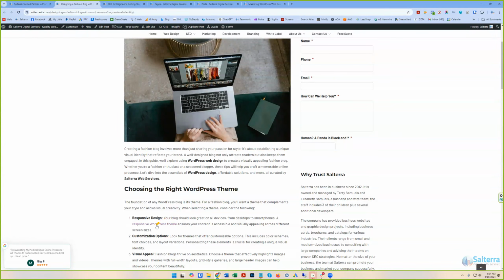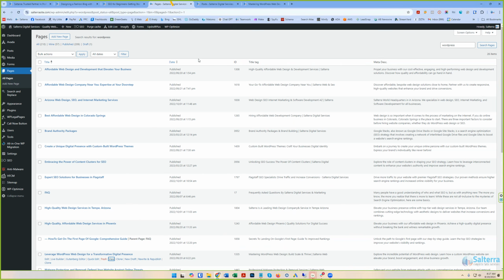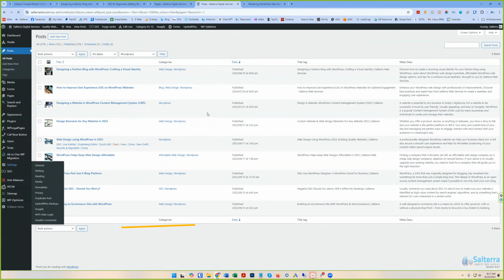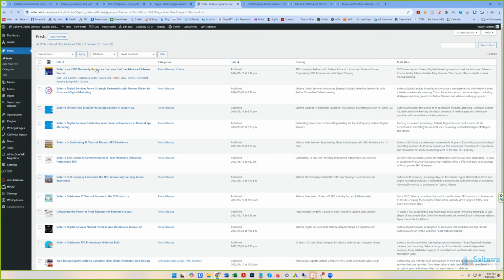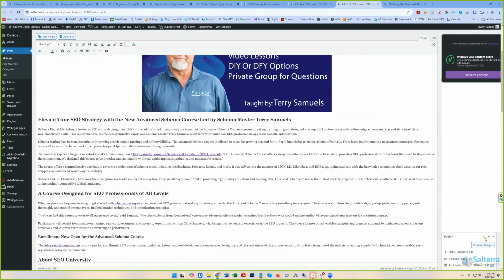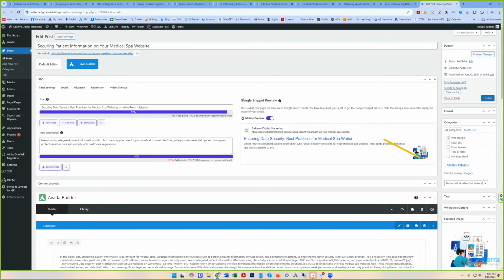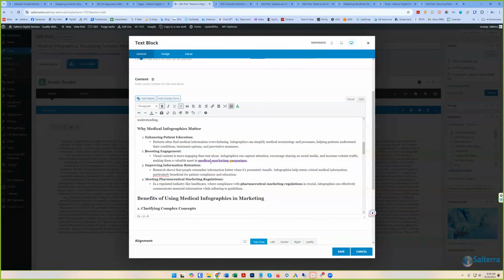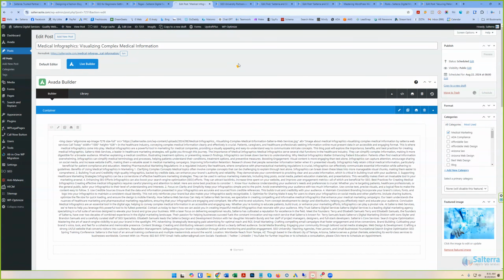Internal Linking Strategies for SEO | Advanced Siloing by Terry Samuels, Salterra & SEO University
Unlock the power of internal linking and silo structure to improve your site’s SEO performance dramatically. In this in-depth tutorial, Terry Samuels—renowned SEO expert and founder of Salterra and SEO University—breaks down Advanced Siloing strategies that help search engines fully understand your content hierarchy, boost topical relevance, and enhance crawlability.

🔍 What You’ll Learn in This Training:

The difference between basic internal linking and strategic siloing

How to build topical clusters that support your SEO goals

Creating pillar pages and supporting content with optimal link depth

Anchor text optimization and semantic relevance in linking

Internal link auditing with tools like Link Whisper, Screaming Frog & Ahrefs

Fixing orphaned content and eliminating broken links

How internal links influence crawl budget and user engagement

📚 This session is directly pulled from the On-Page SEO and Advanced Siloing module at SEO University. It aligns with the real-world strategies Terry uses with his agency clients every day.

📂 BONUS RESOURCES FOR VIEWERS:

✅ Silo Structure Planner Template (Google Sheets)
✅ Internal Link Audit SOP

to access the full course

🎤 Catch Terry Samuels live at the SEOST Digital Marketing Conference